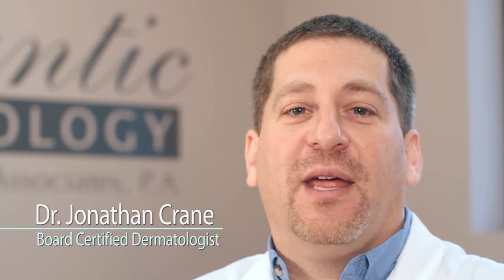Pityriasis Rosea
Dr. Jonathan Crane discusses the different stages of Pityriasis Rosea, how it may look similar to a fungal infection but does not respond to anti-fungal OTC medications, and the effective treatments to clear it up.